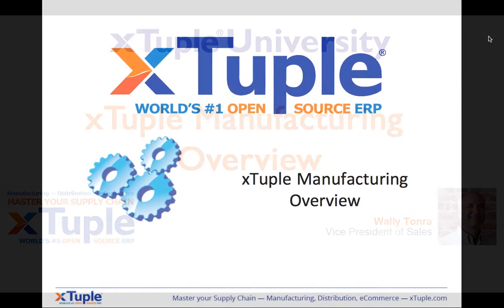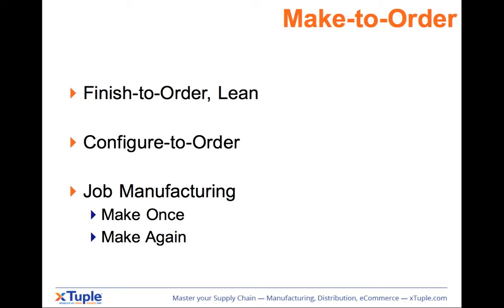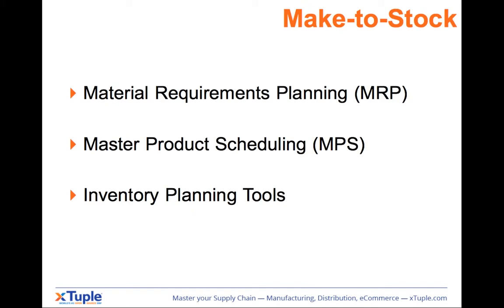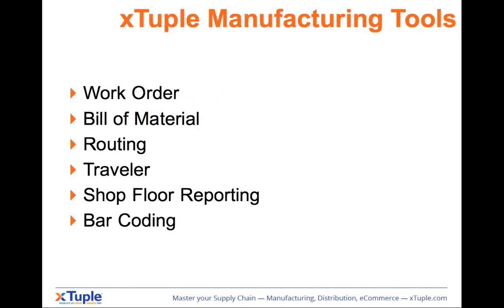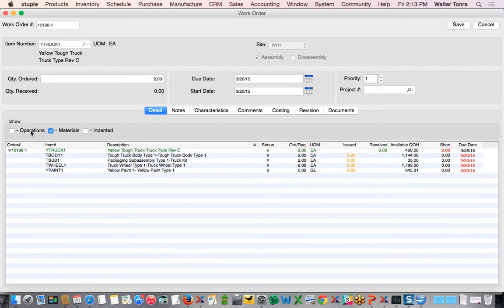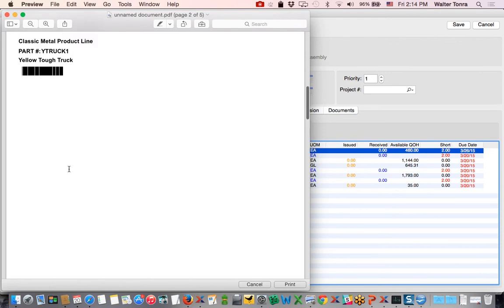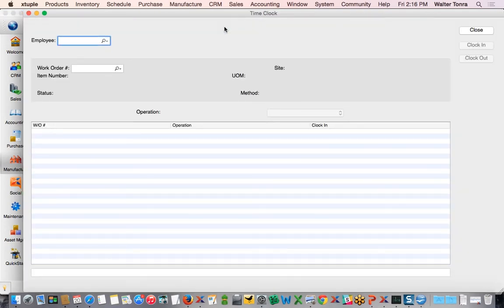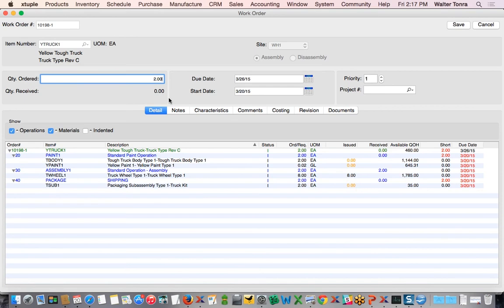xTuple Manufacturing Overview. Learn about xTuple ERP's manufacturing functionality to help you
Learn about xTuple ERP's manufacturing functionality: this video covers xTuple's various supported manufacturing environments, manufacturing tools, and each field of the manufacturing forms.

Or why not get a FREE ERP demo today

xTuple is The TOP ERP for Small to Mid-Sized Manufacturers and Distributors. On-Premises or in the Cloud–xTuple growth solutions power profits.

xTuple understand that SMBs need an intuitive, turnkey system that saves them time and money–their Core ERP brings together all of your business processes–sales, manufacturing, distribution, inventory, vendor, CRM, and supply chain management on one clean platform that provides visibility into customers and costs, allowing your business to get it right the first time–and they can get your ERP up and running in as little as 90-days.

xTuple Value–Benefits:
Real-time inventory visibility and management
Supply Chain management to mitigate disruptions
Business intelligence to optimize workflows
Customer relationship management
Financial data management
Increase productivity to get products out the door faster
Save time by consolidating different business processes into one solution
Standardize purchasing and financial reports gives you better cashflow
Time savings – automated workflows delivered accurate data E-Commerce, Logistics and QuickBooks integrations

xTuple Industries Served
BioMed & Pharma
CBD & Cannabis
Discrete Manufacturing
Electronics Manufacturing
Food Processing
Machinery and Equipment
Metal Fabrication